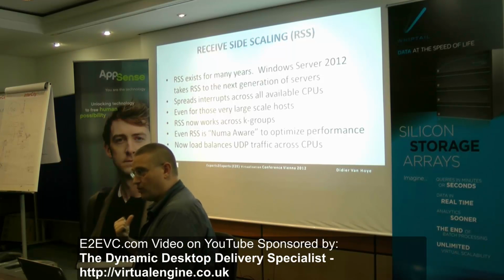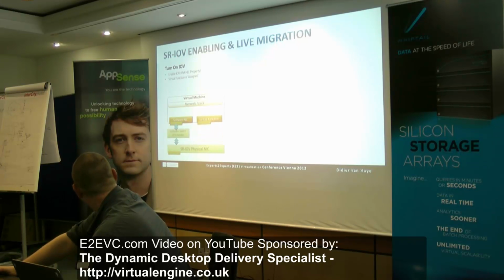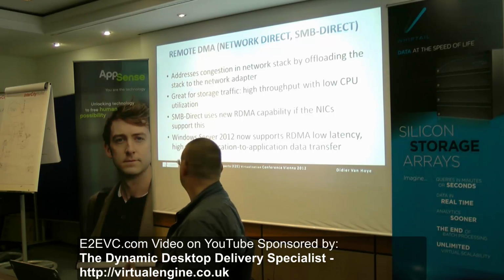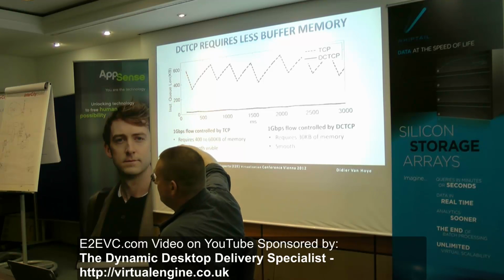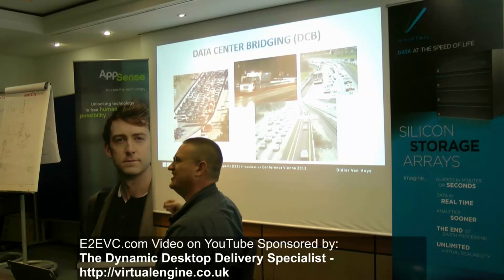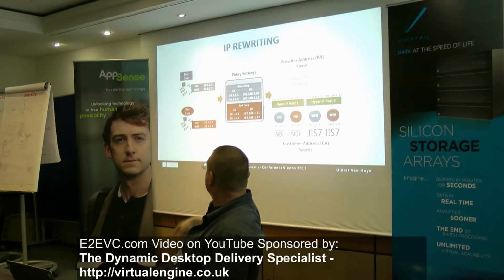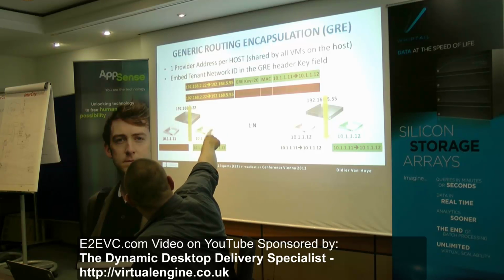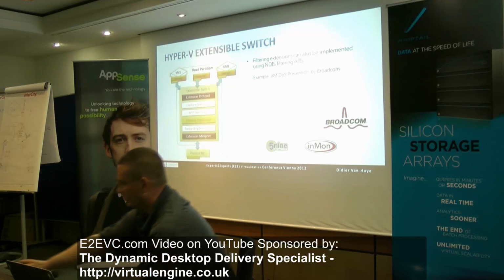Advanced Network Features in Windows Server 2012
Learn about all the exciting new network features available in Windows Server 2012, delivered by Microsoft MVP Didier Van Hoye!